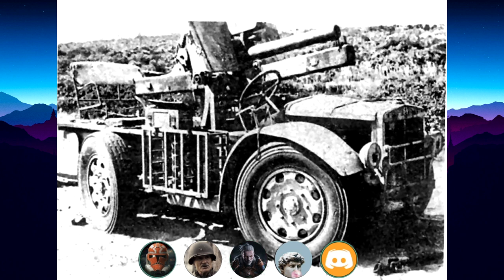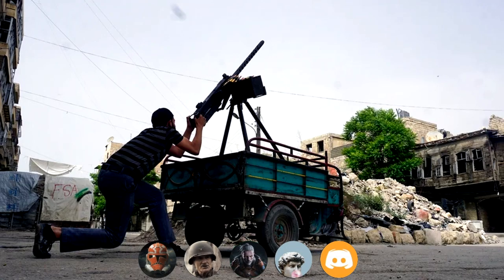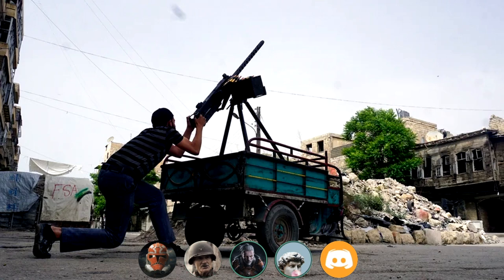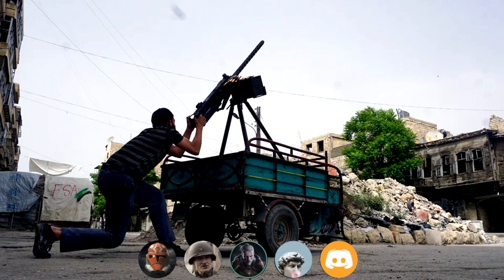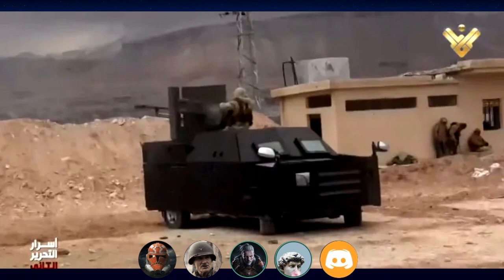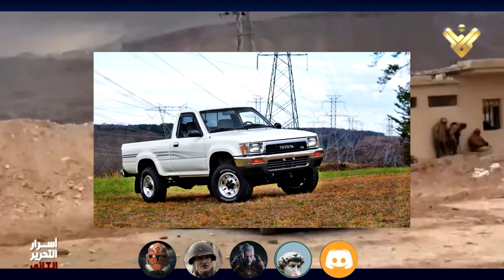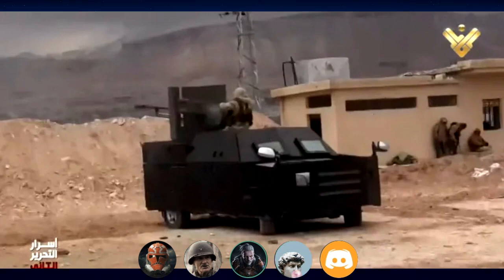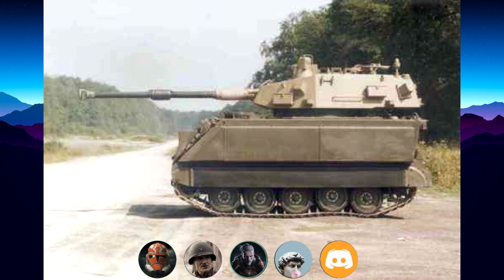Reacting To Worst Military Vehicle Designs (ft. Dany, Riley, Tizio, Zhao) - PART 2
In this video we gonna dive into subreddit called r/shittytechnicals and check out some of the most weird/interesting/awful/hilarious military designs from around the world.